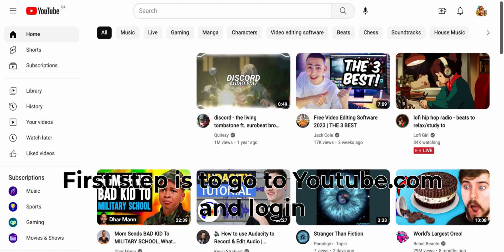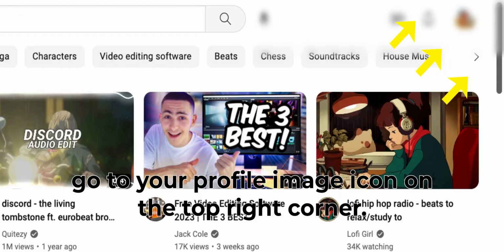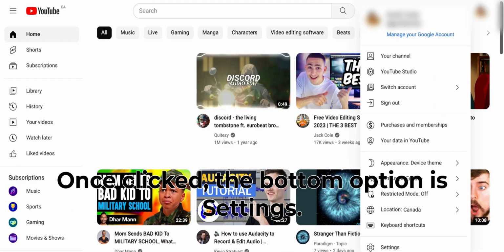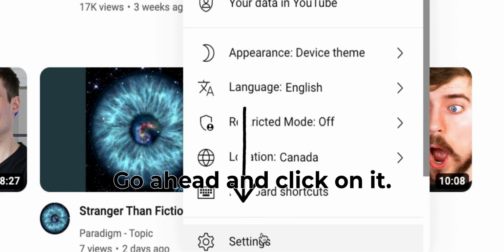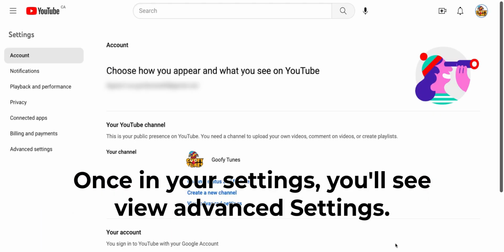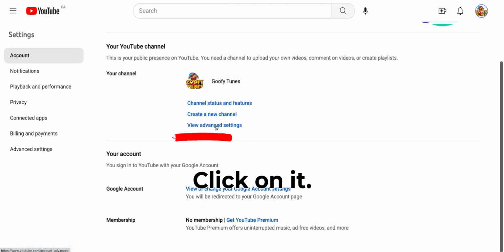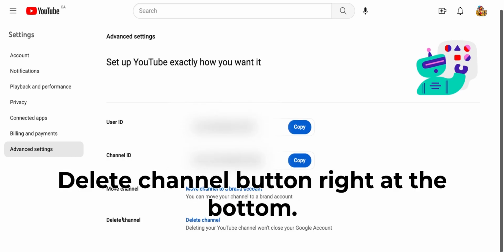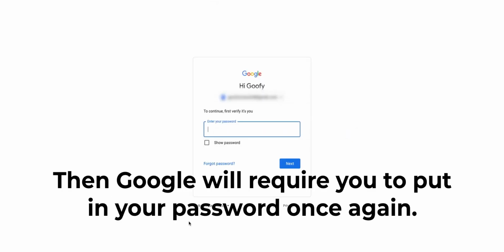Delete a Youtube Channel 2023 in less than 1 min 30 sec!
Quickly delete your cringe channel!

Tutorial to delete your channel.